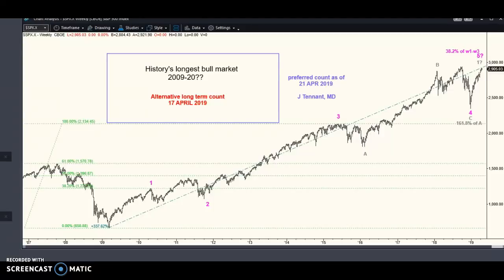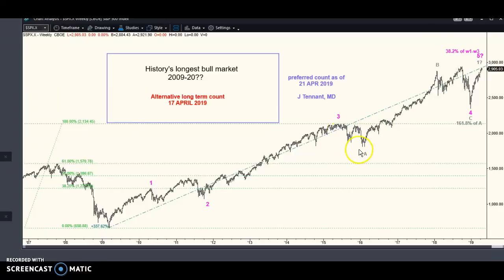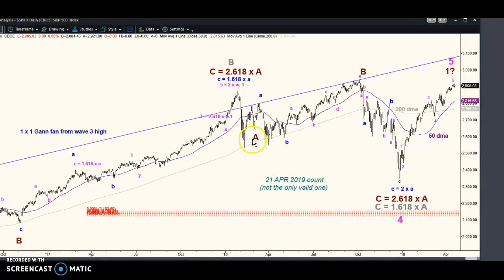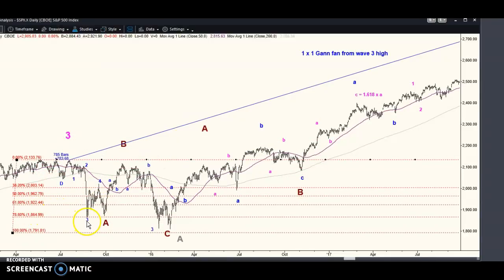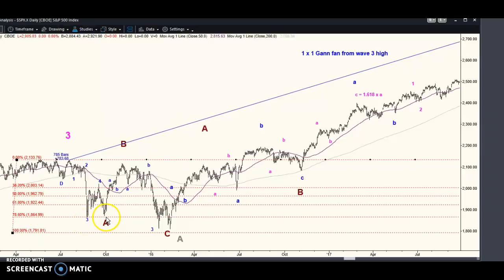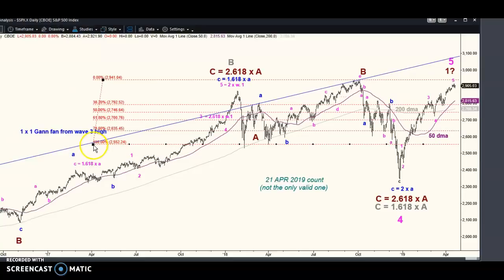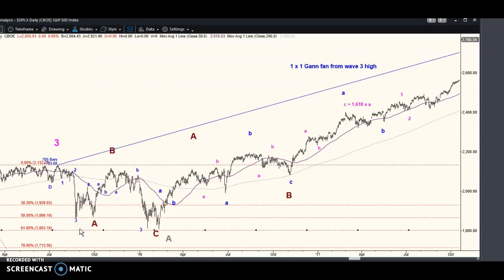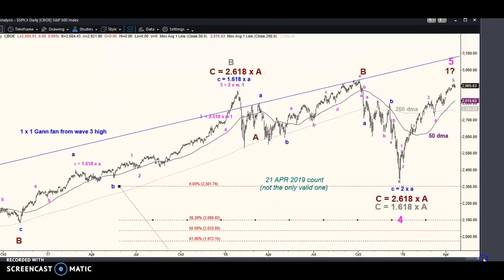MEJT stock market forecast 21 APR 2019